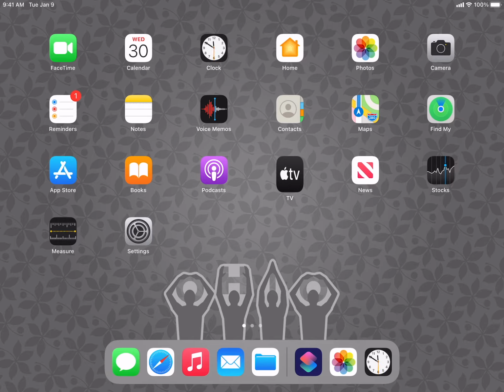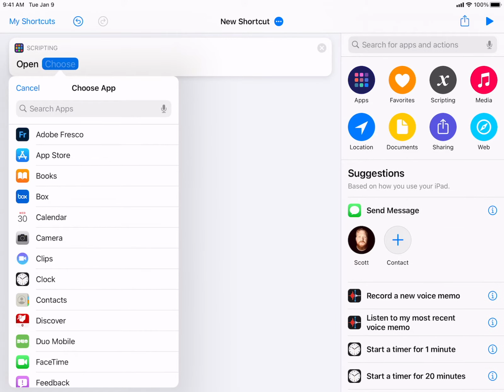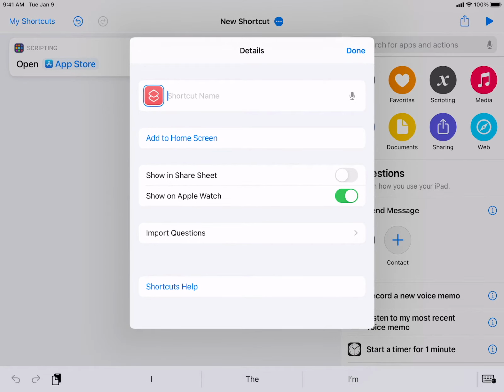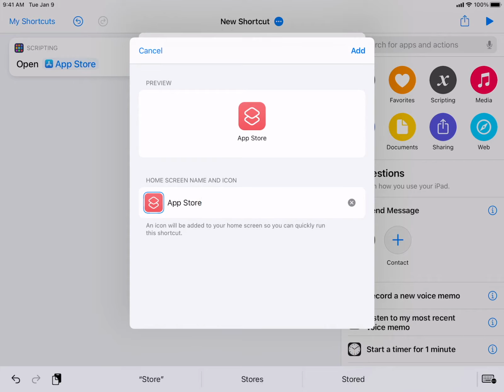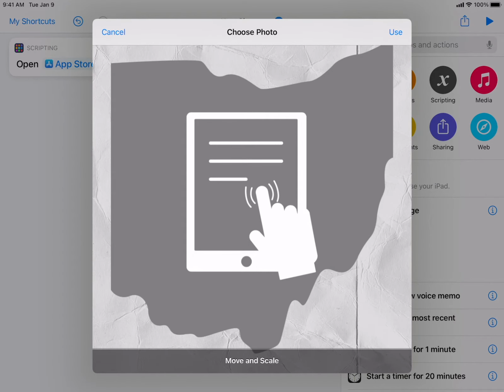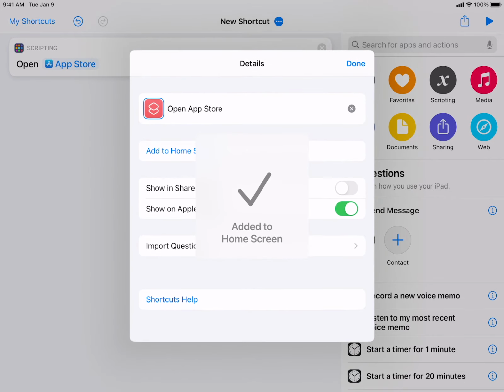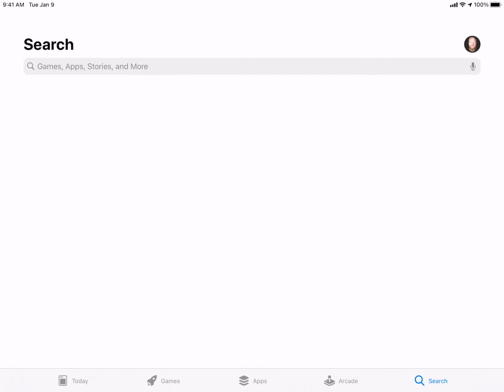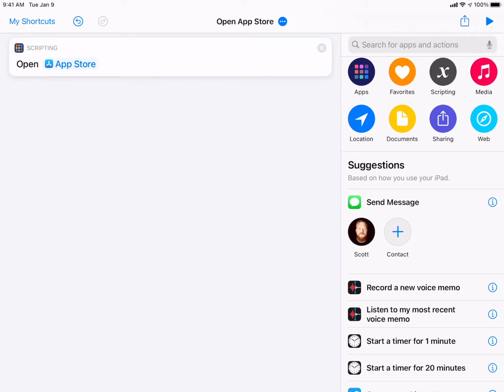Create a Custom Shortcut Icon with the Shortcuts App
Learn more about the Shortcuts app on iPad in this playlist.

You can find more information about Digital Flagship, iPads and using technology in education on our

Written Instructions: Create a Custom Shortcut Icon
In this set of instructions, you will be able to use any image on your iPad as a custom shortcut icon on your home screen for any app on your iPad. This will give you more control over what your iOS/iPadOS device's home screen looks like. You can thematically update a whole page of apps or just make a custom shortcut icon for that app icon you don't care for.

In the Shortcuts App, tap the '+' sign to start a new shortcut.
Search ‘Open App’. ‘Choose’ the App you want to make a custom Icon for.
Tap the meatball menu (...) and add a Shortcut name.
Tap ‘Add to Home Screen’.
Under ‘Home Screen name and icon’.
Tap the icon and select ‘Choose Photo’.
Select which photo you want to be your icon. NOTE: You can also create an icon in however you like, one way you can do it is by creating an icon in Adobe Spark Post. Sign in with your Ohio State credentials. Here is a video giving some tips on how to create an icon with the app.
Move and scale the icon by pinching your fingers on the icon. Select ‘Use”. Tap ‘Add’.
On your home screen, move the custom shortcut icon where you want it.